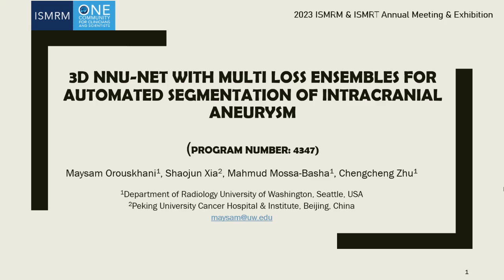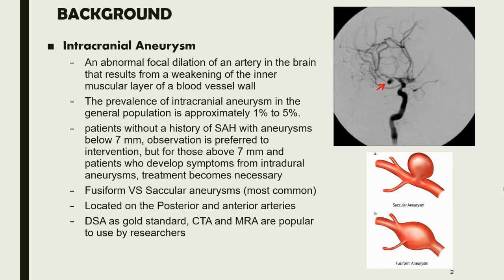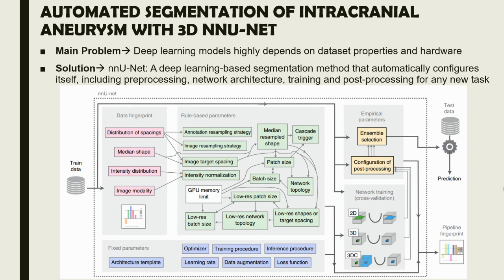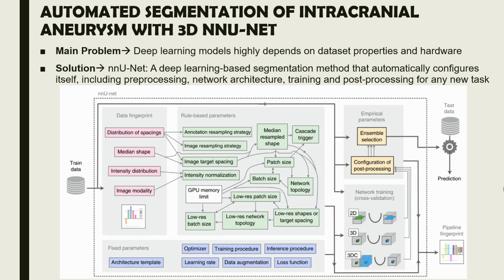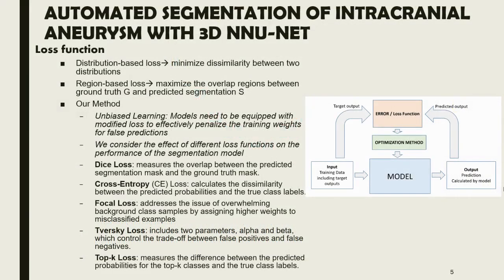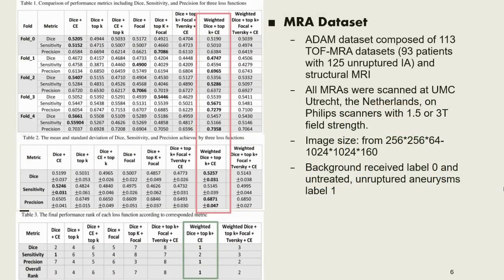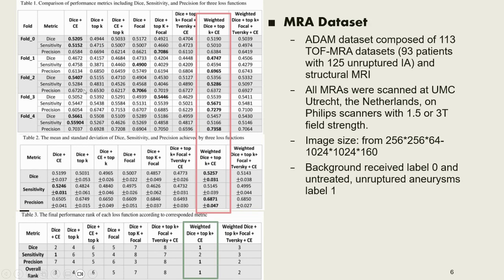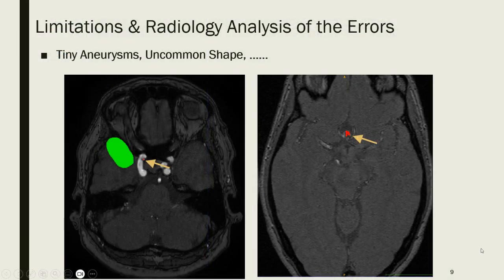3D nnU-Net with Multi Loss Ensembles for Automated Segmentation of Intracranial Aneurysm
Accepted by ISMRM & ISMRT 2023